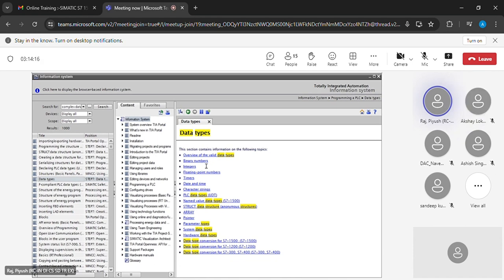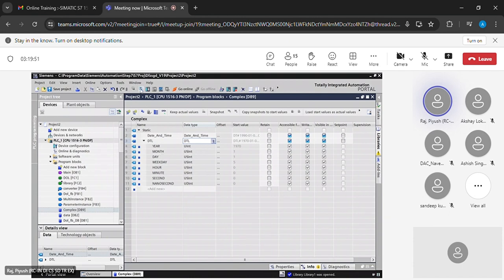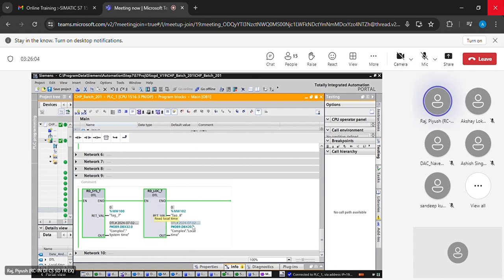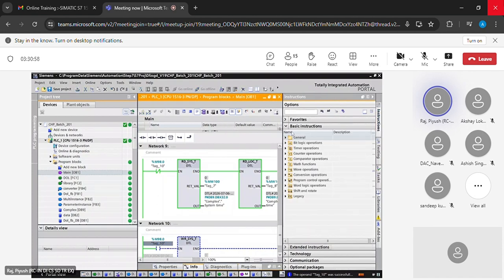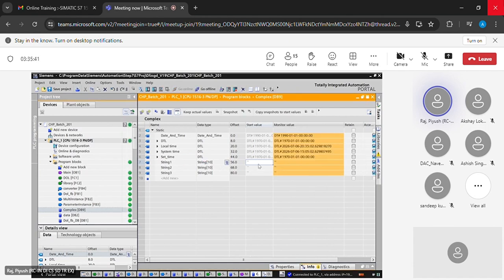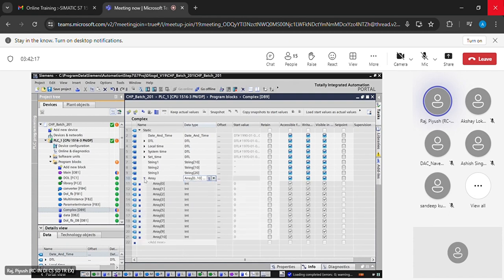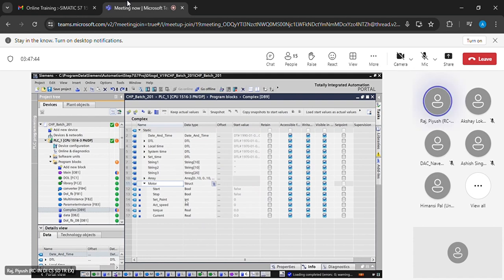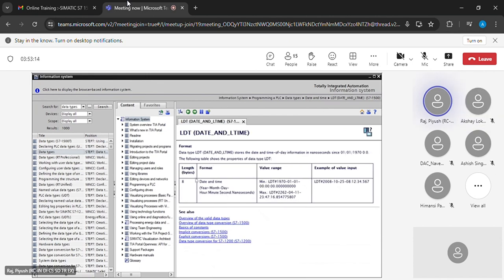All Data Types in TIA Portal